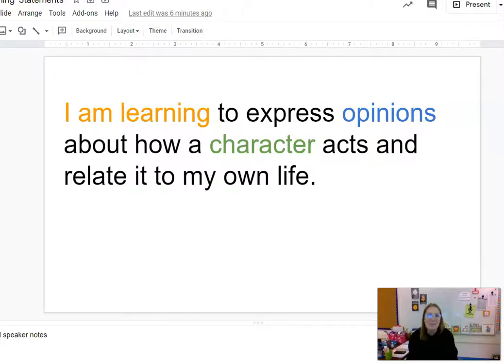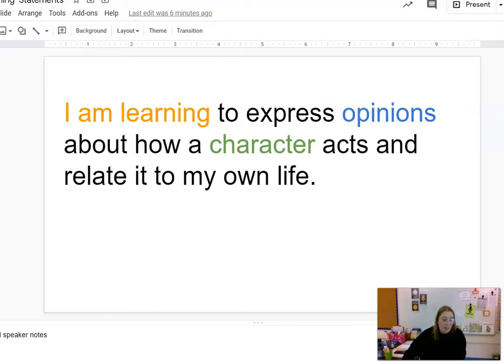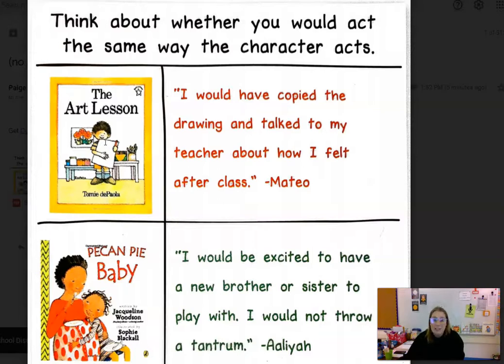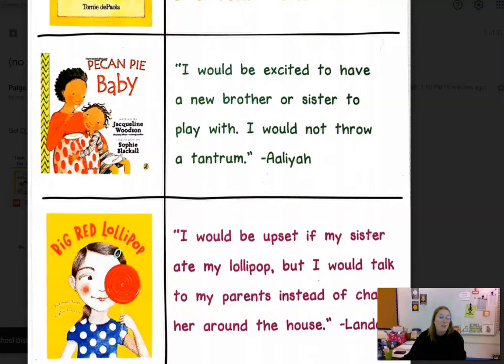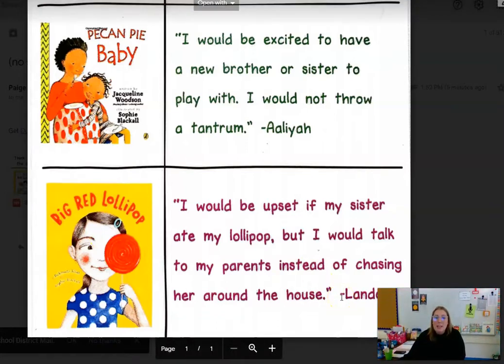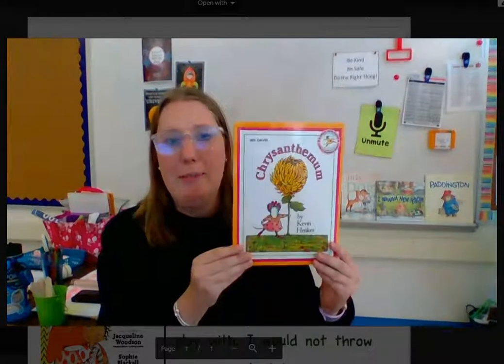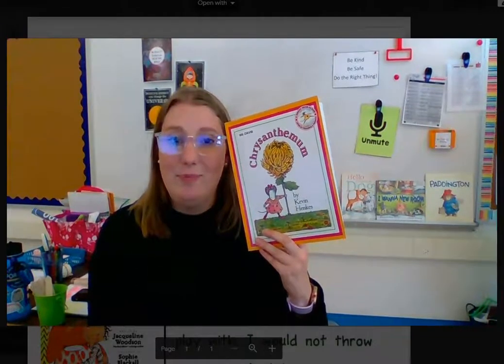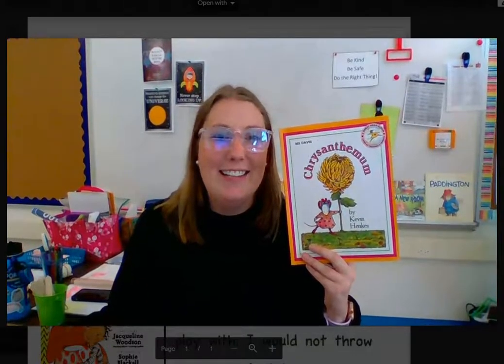Expressing Opinions And Relating To How A Character Acts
In this video I talk a little bit about how we can agree/disagree with the way that characters act in the stories we read. Sometimes, we may relate with them and feel similar feelings. Other times, we may disagree with the way they act.